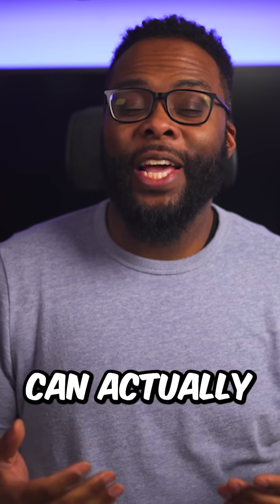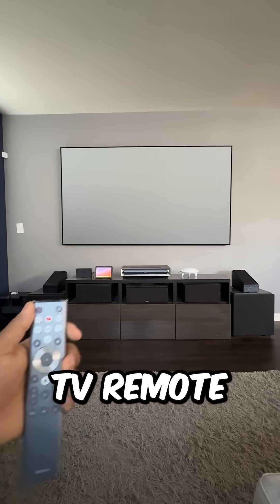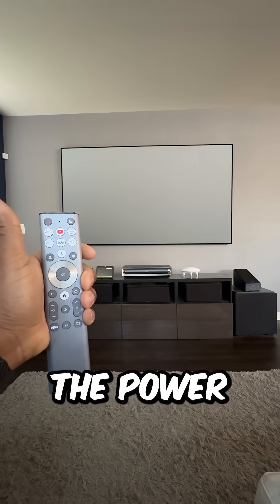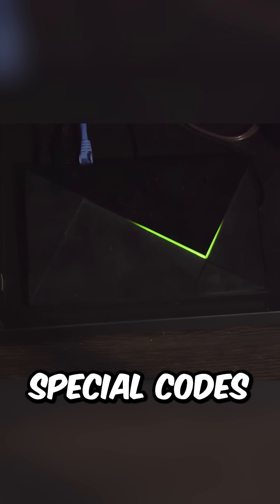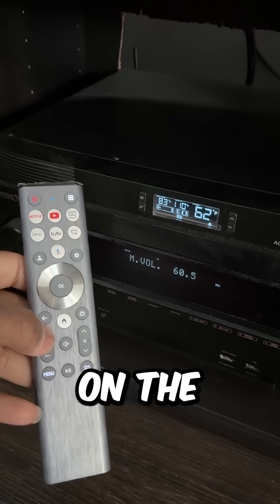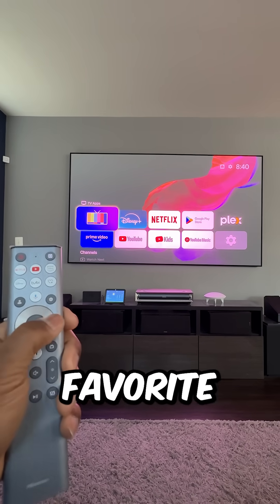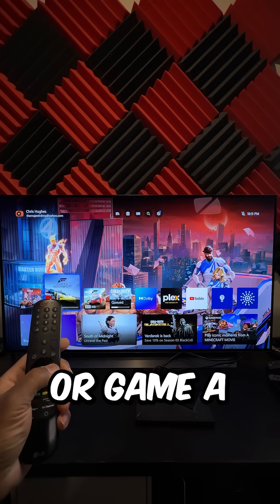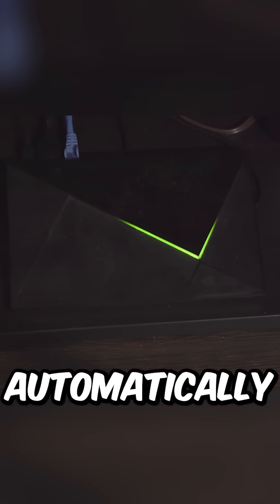Your TV Remote's HIDDEN Feature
Today we're talking about HDMI-CEC, and the hidden feature  on your tv remote.